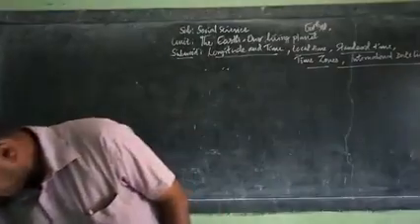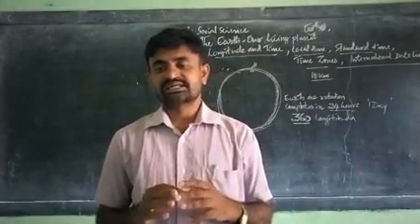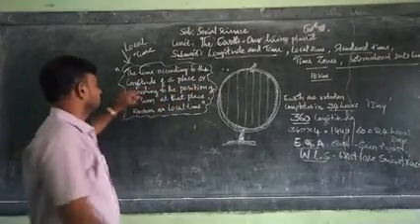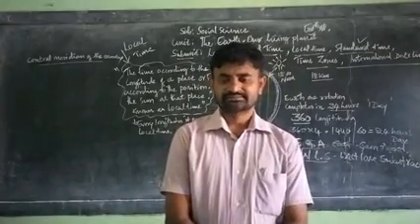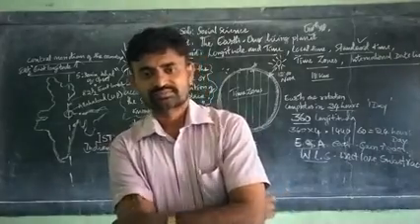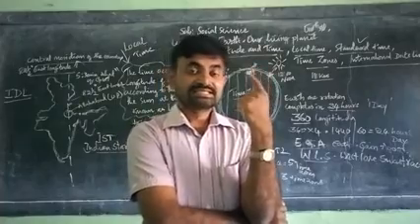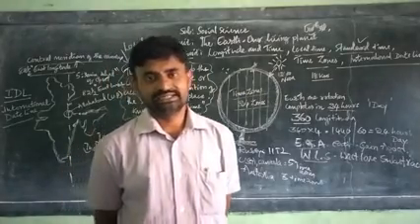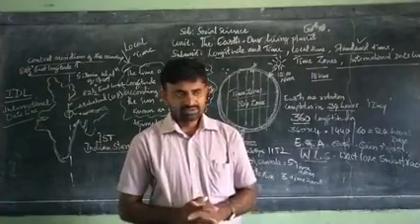The Earth Our living planet part 3. 8th em ss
vrk vghs kadur